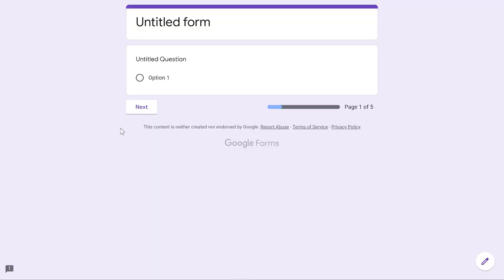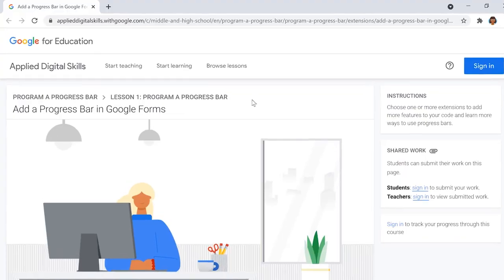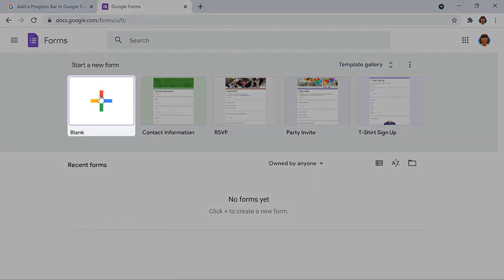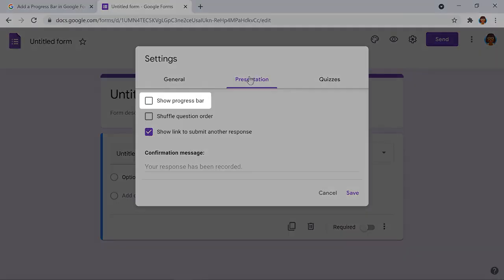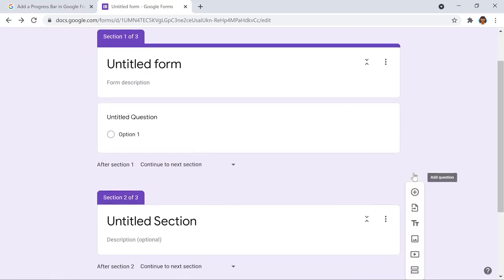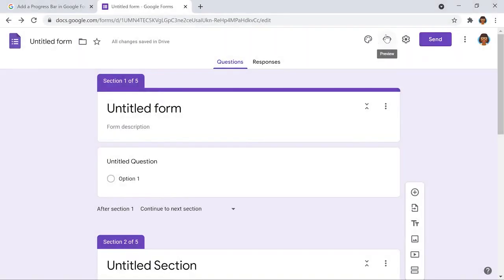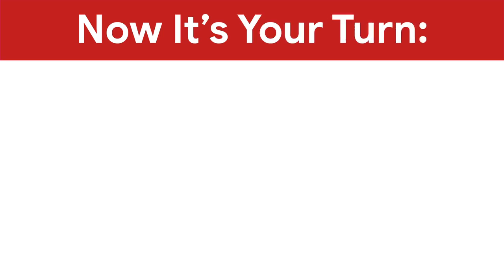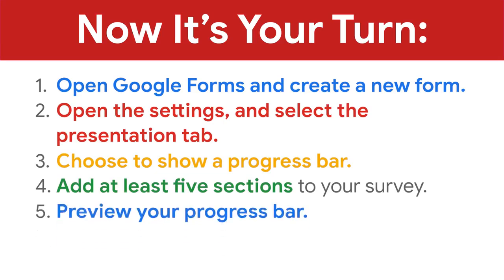EP13 Mastering Progress Coding Performance Optimization and Best Practices